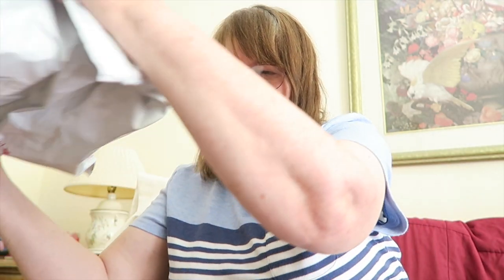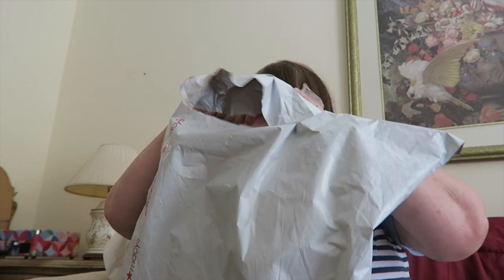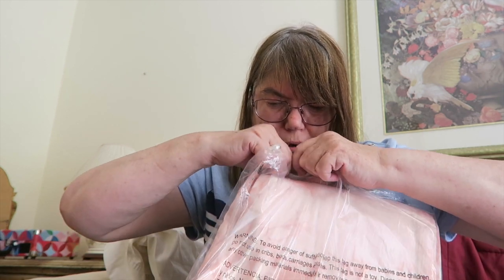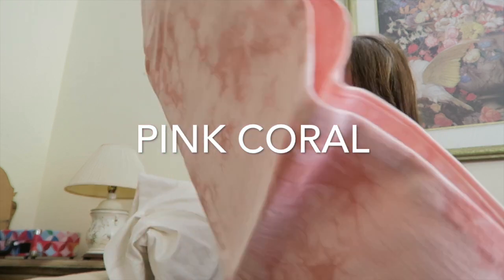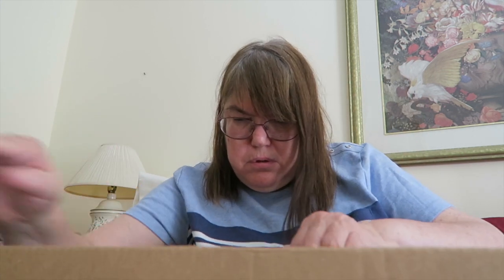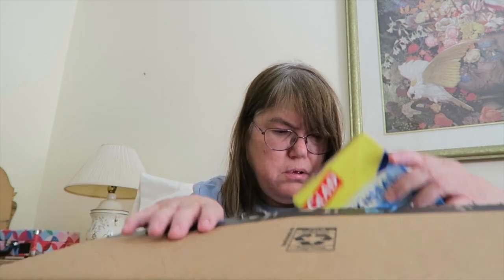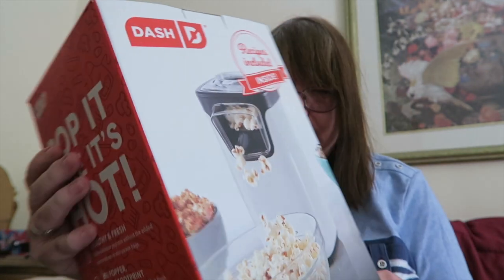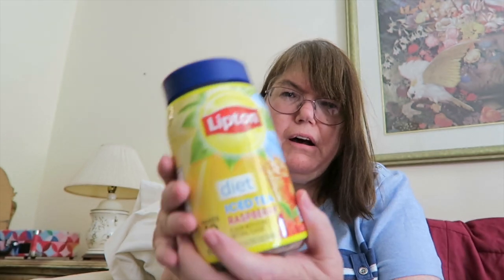UNBOXING FROM AMAZON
UNBOXING AMAZON